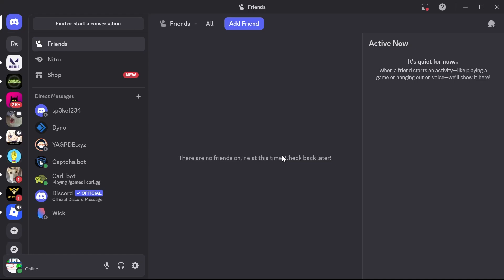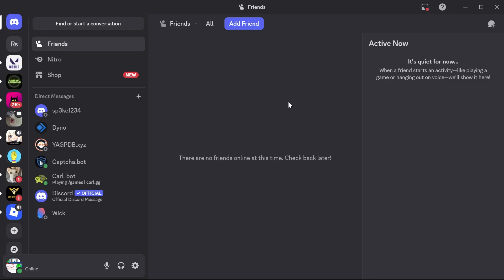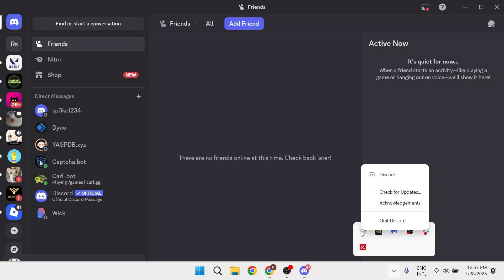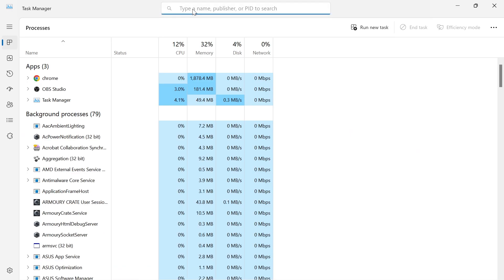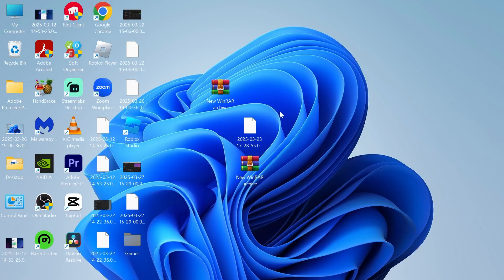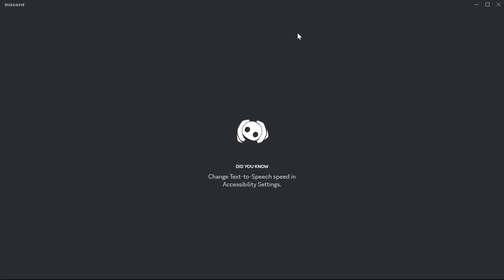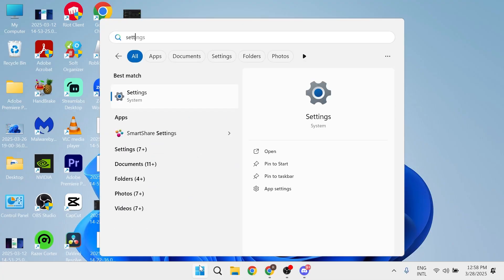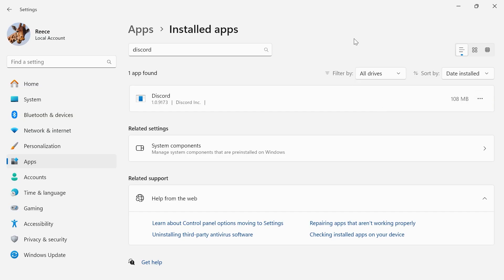How To Force Update Discord App (Quick Guide)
Learn how to force update Discord on Windows, Mac, Android, and iOS with this quick and easy guide! If your Discord app isn’t updating automatically or you're stuck on an outdated version, this video will show you the fastest way to manually update Discord.